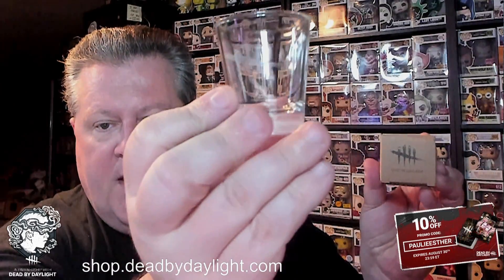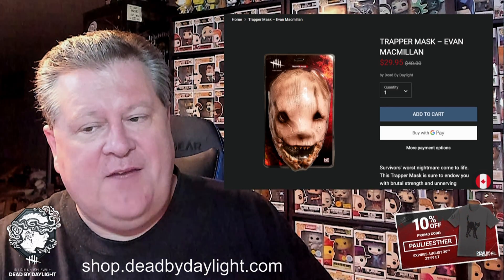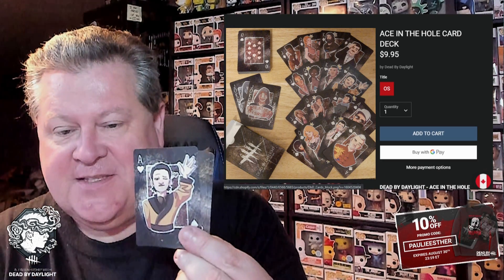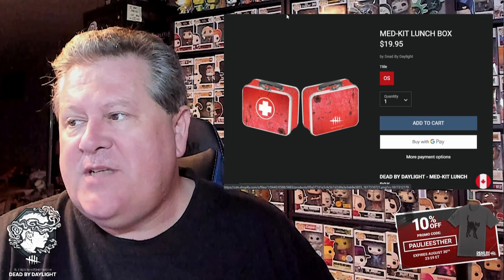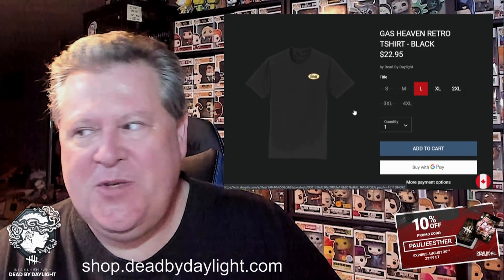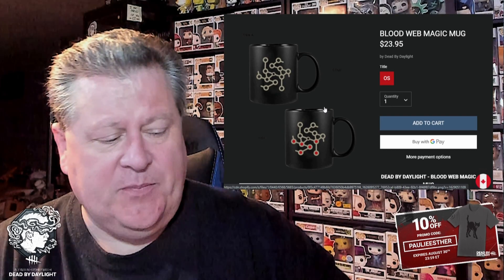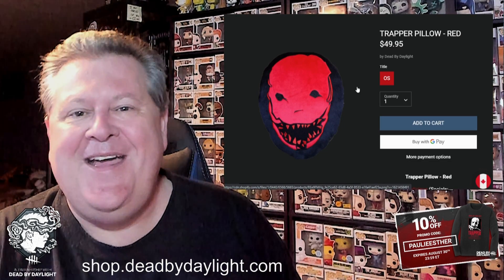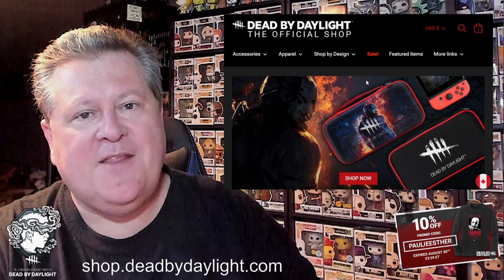Dead By Daylight| My top 10 items from shop.deadbydaylight.com merch store! Merch corner!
Save 10% on Dead By Daylight official merchandise using code "PAULIEESTHER" at checkout or use my link to automatically get the discount.  My code is good until August 30th.

In this episode of "Merch Corner", which focuses on the in real life official Dead By Daylight merchandise that's available, today we're going to review the package that the official Dead By Daylight shop sent me. And I'll show you what my top ten picks are from the merchandise available on the shop.

I'm trying to reach 100,000 YouTube subscribers so that I can can get a PLAY button from YouTube to give to my son. I need your help. Thank you for your help.

My PC is a special Dead By Daylight custom PC made by Xidax. You can watch these videos here about the PC and it's specs and the journey to get it made. Also if you're in the market for a new PC, visit Xidax using my link to let them know that Paulie Esther sent you!

PAULIE ESTHER
CANADA